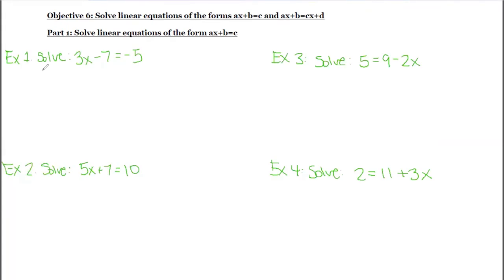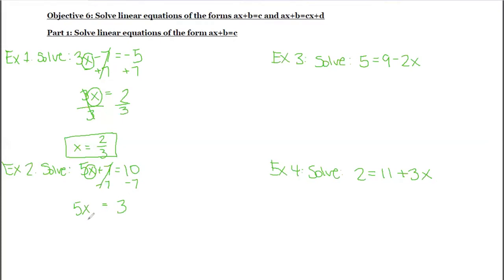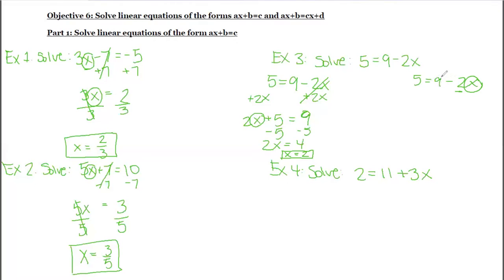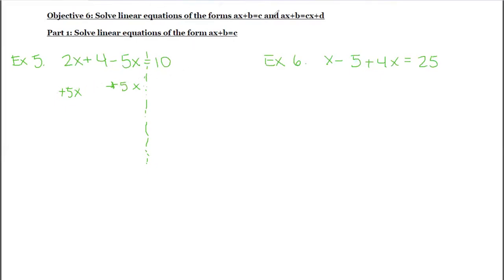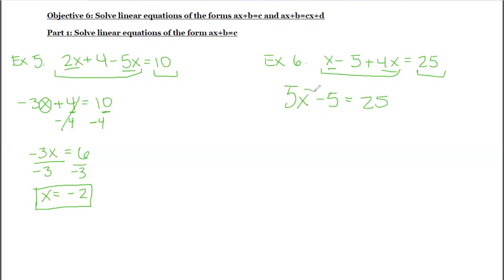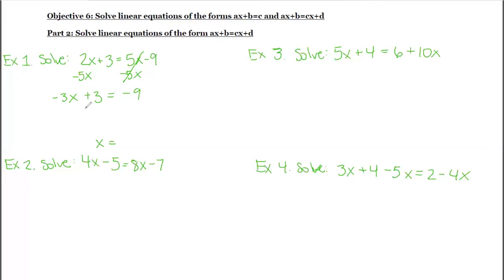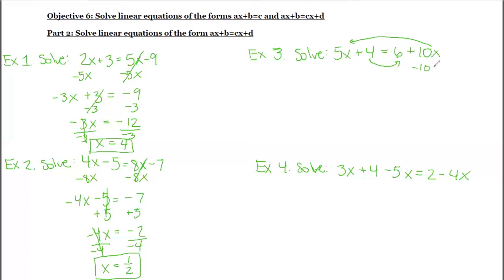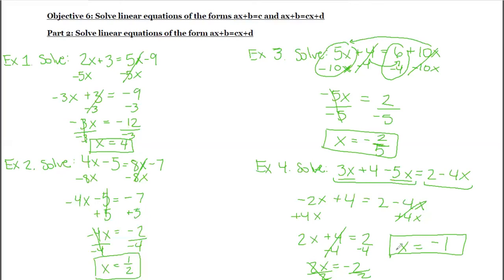MAT 130 Objective 6